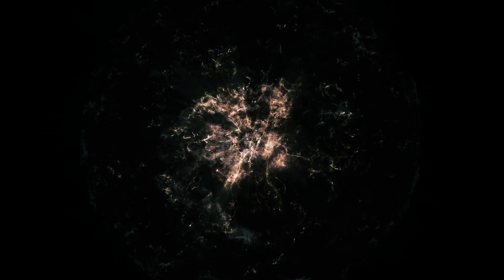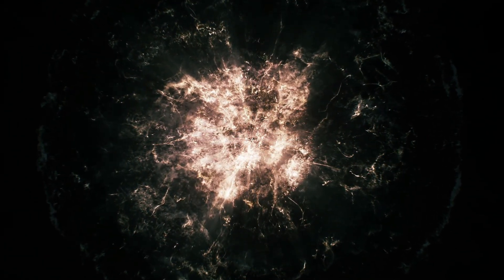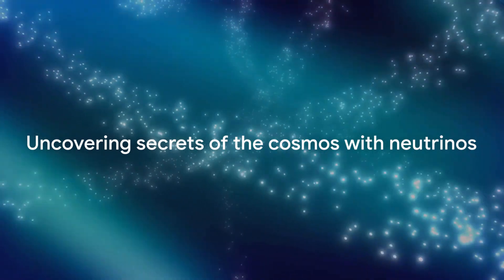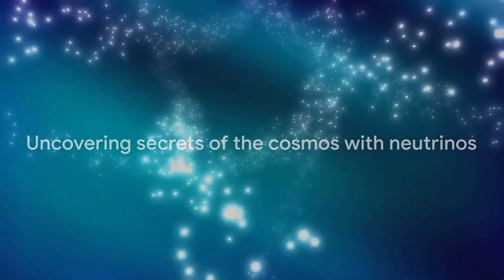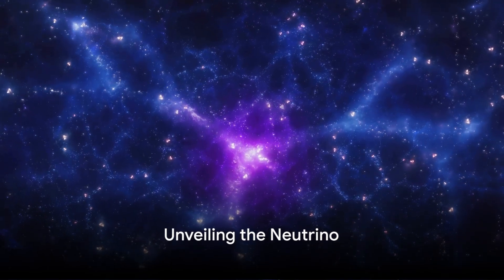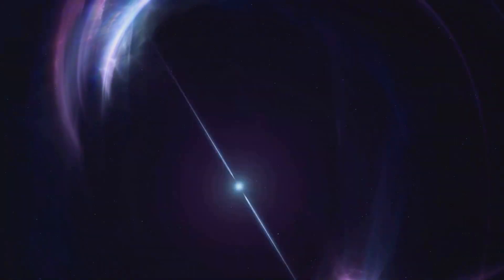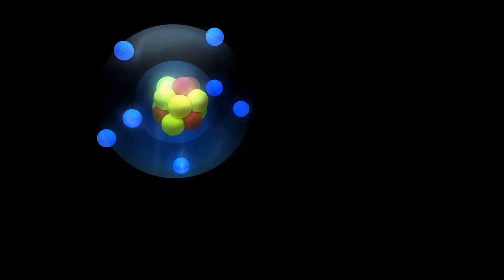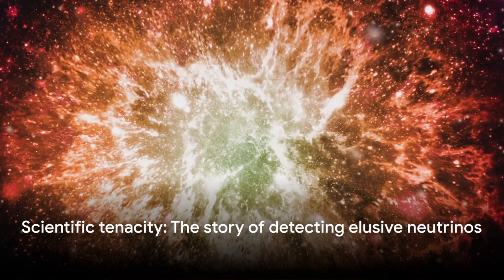Neutrinos: The Invisible Messengers of the Universe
Step into the mysterious world of neutrinos in this captivating video as we delve deep into their detection methods and unriddle their crucial role in unraveling the mysteries of the universe. From their elusive nature to their significance in scientific research, join us on this eye-opening journey of discovery. Don't miss out on this exploration of one of the most intriguing particles in the cosmos.

OUTLINE:

00:00:00 The Enigma of the Universe
00:01:00 Unveiling the Neutrino
00:01:56 The Cosmic Messengers
00:03:28 The Future of Neutrino Research